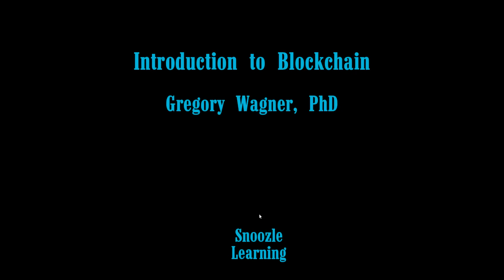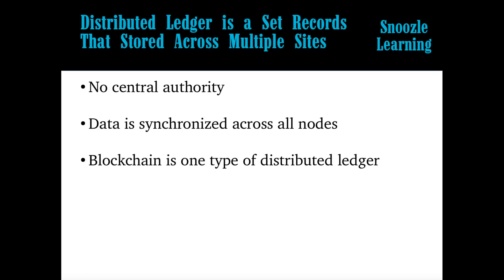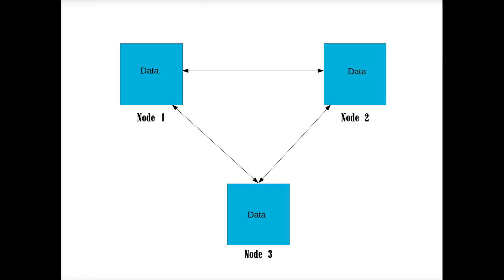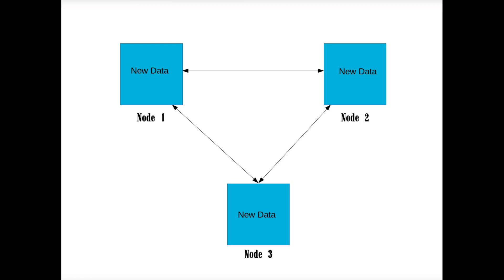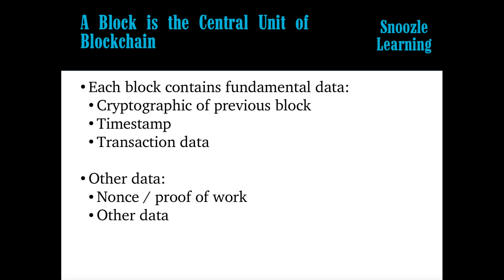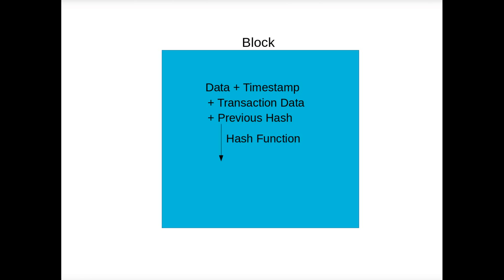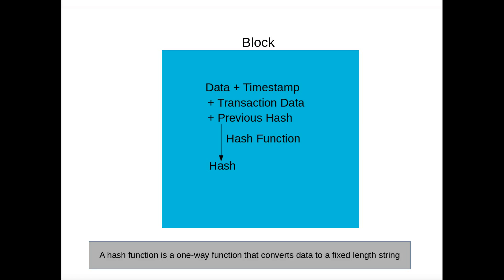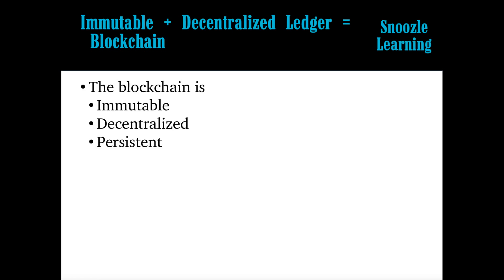Introduction to Blockchain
A brief introduction to blockchain, the terms for blockchain and its basic data structure